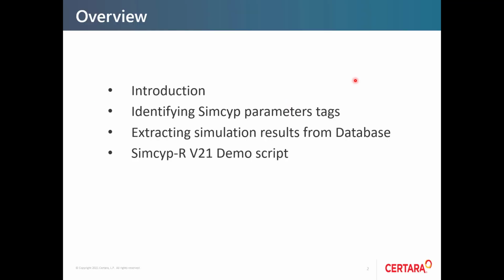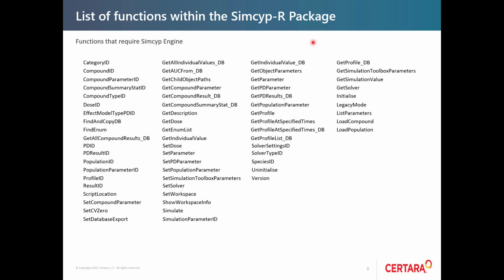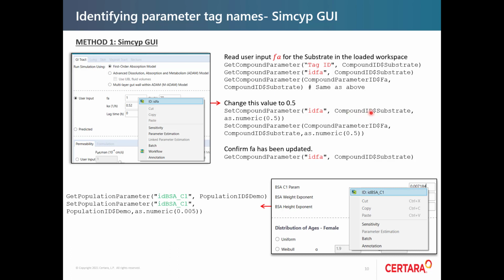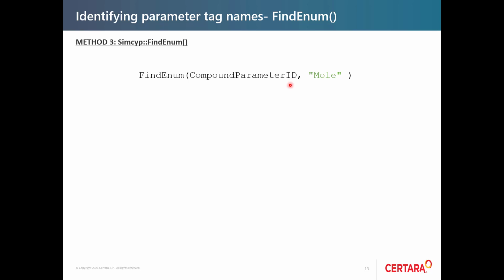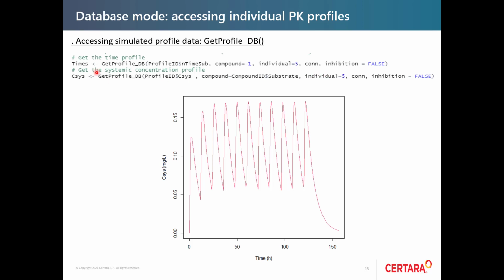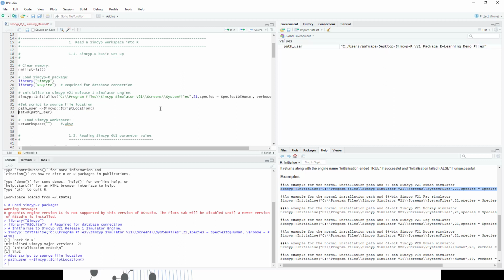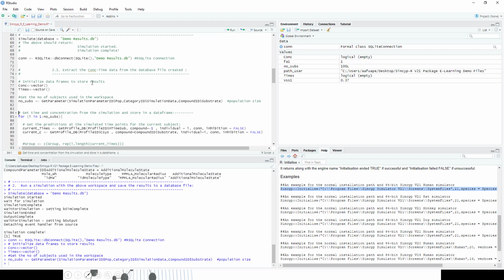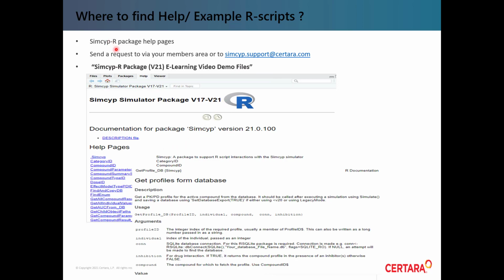Simcyp-R Package (V21)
An R library package for Simcyp has been developed that enables running virtual clinical trials from within R. This video introduces the R Package, with descriptions of how to identify Simcyp parameter tags and extract simulation results from a database.